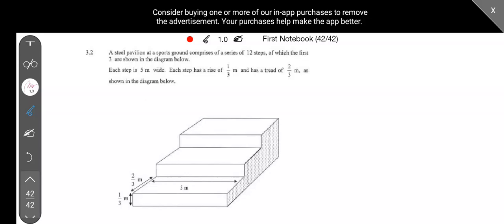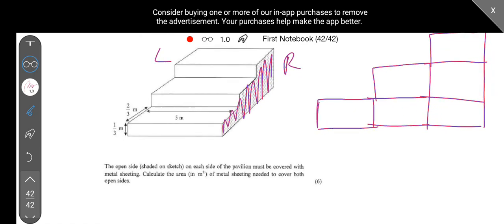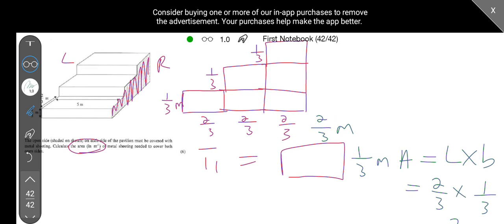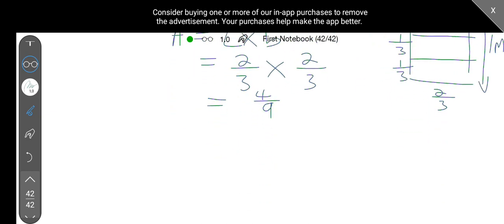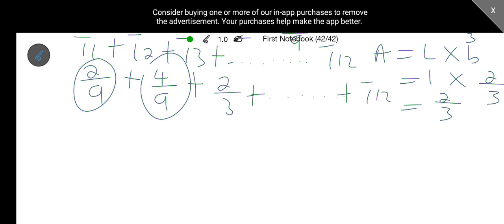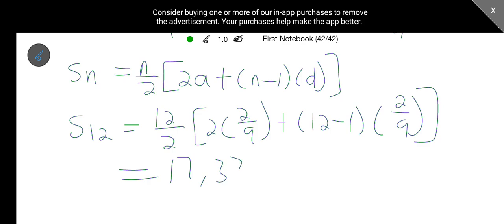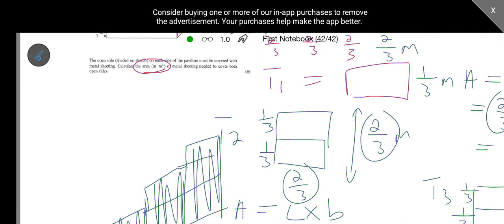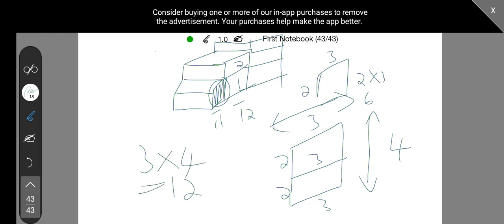Application of Sequence and series (Steps) gr 12